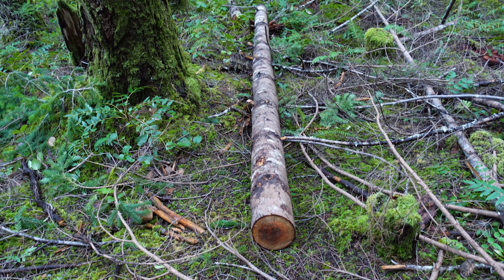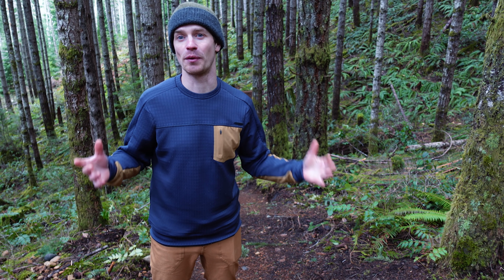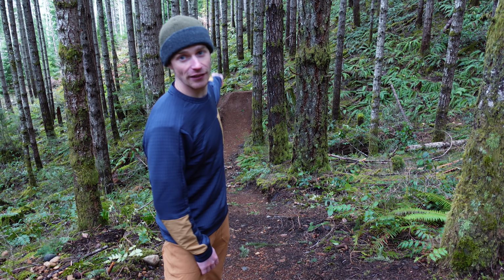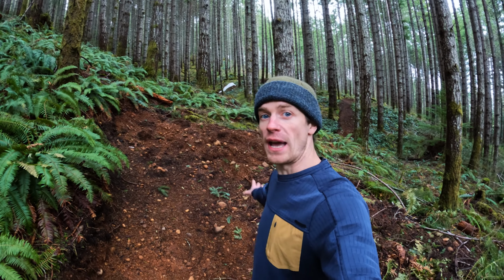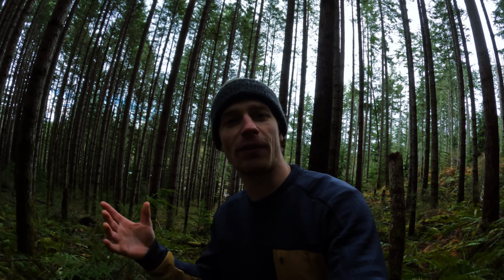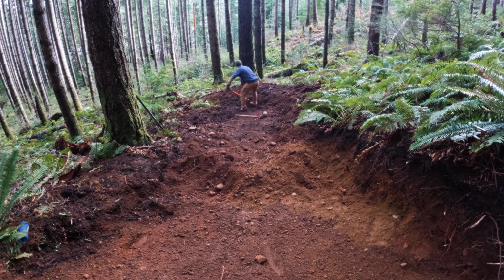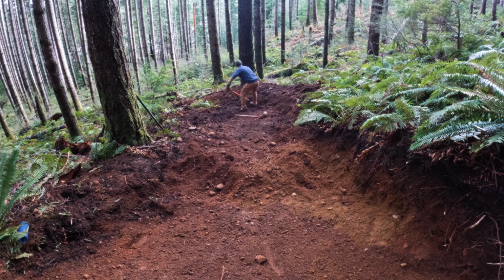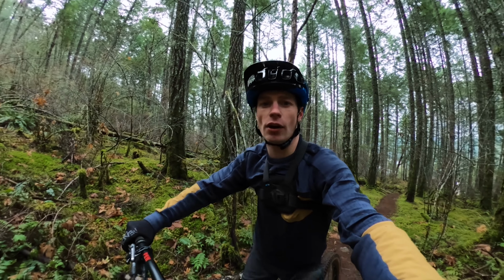BACK TO BUILDING AND A NEW SPONSOR! SHAPE MY LINE EP7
It's been over a month since I was able to work on the Fern Gully line. The snow is finally gone and we're back at it. All time lapses shot on the new GoPro Hero 10, buy it directly from GoPro here to support me:

Proud to be partnered with @pearlizumi

Upload your clips to get featured at the end of my episodes:
1. Join the group folder
2. Upload your content
Thanks to everyone who’s submitted!